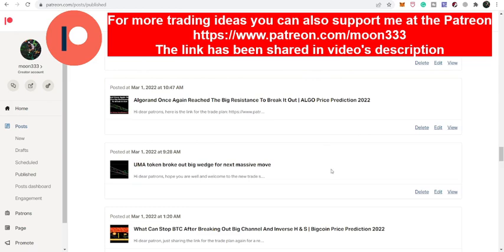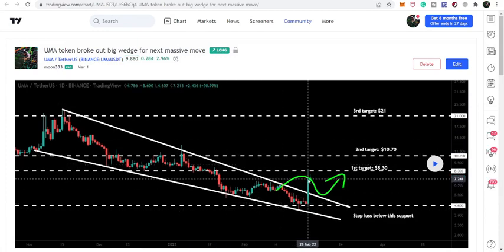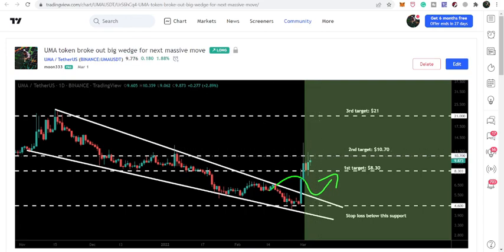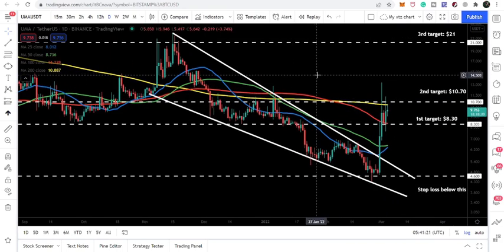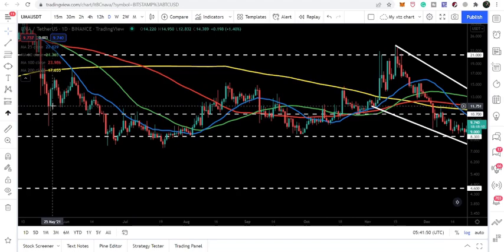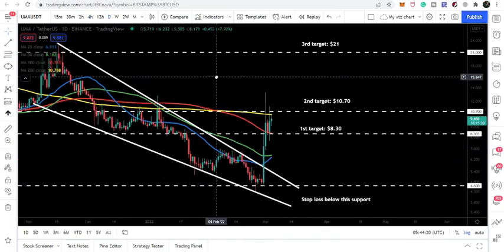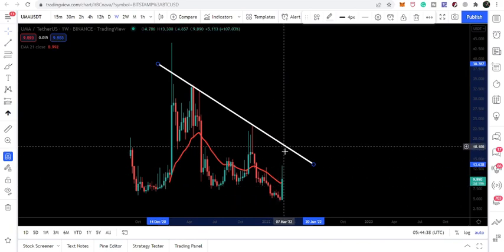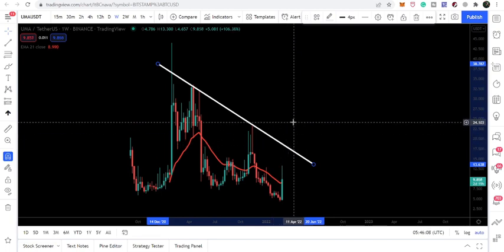UMA Breaks Out Huge Wedge With Explosive Move